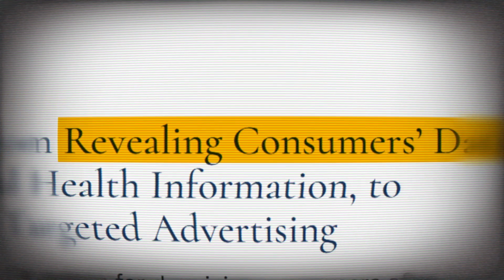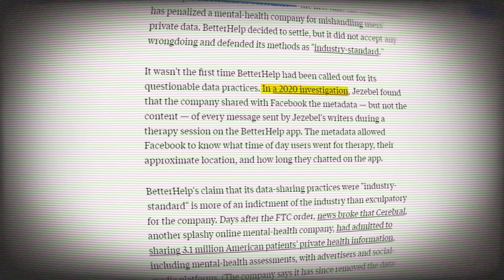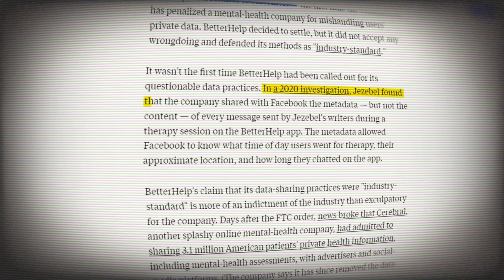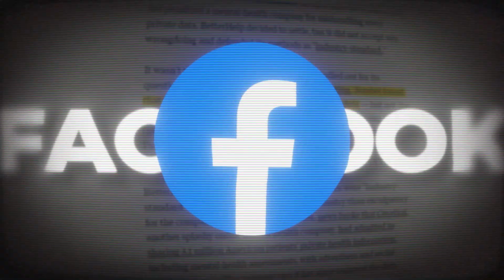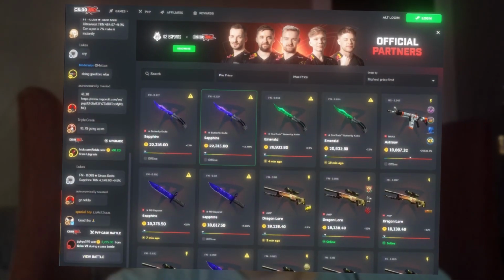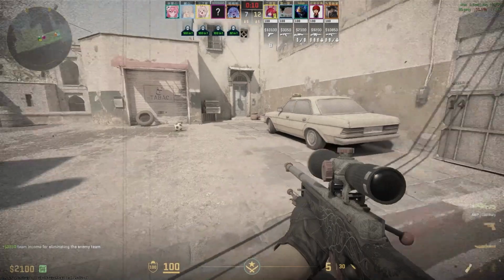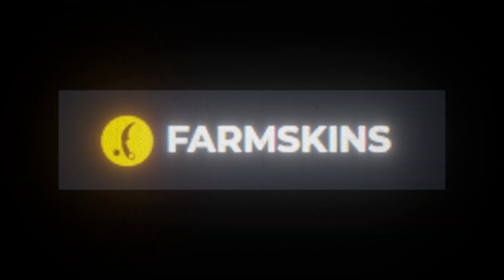YouTube has a Problem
☺️ sorry for taking so long to upload (i promised this video was going to be a banger)

~ VIX GANG! 💯

👑 This is all for content purposes only, please do not take any of this to heart and respect it as a piece of entertainment/information (as well as take this video with a grain of salt..)

🎥 CREDIT:
Video Editor (marley)